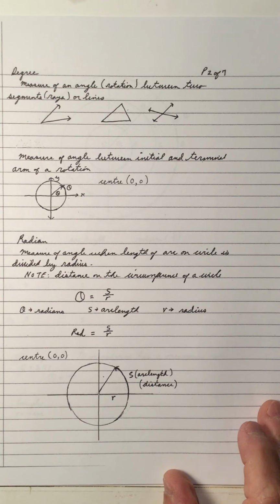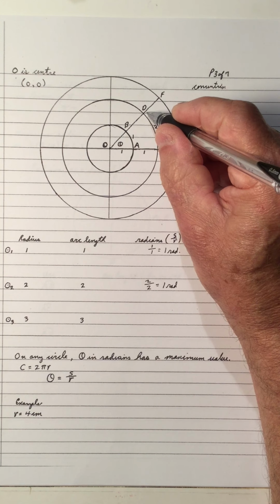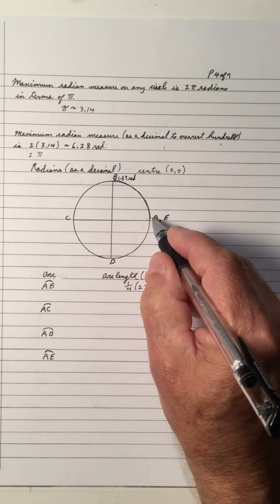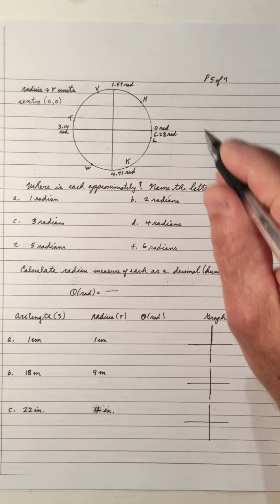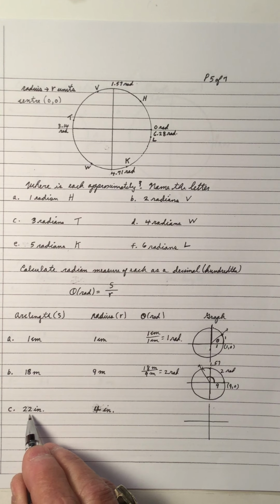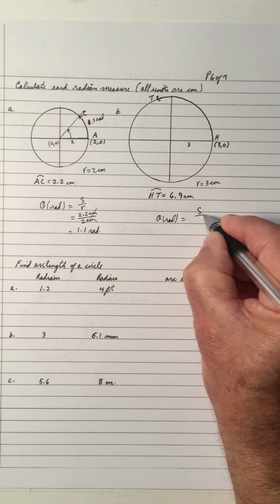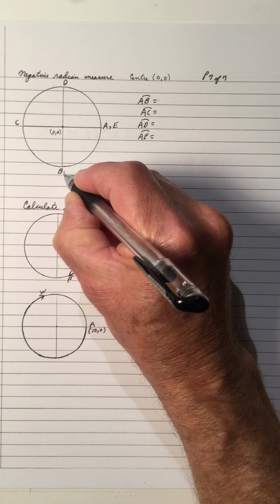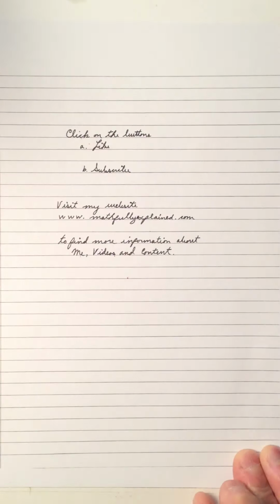Part I - Introduction to Radians